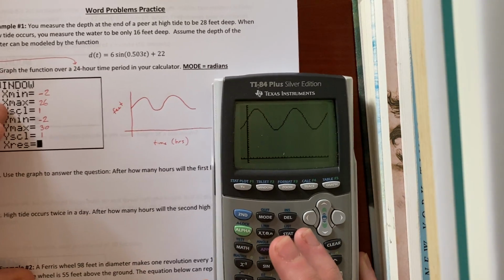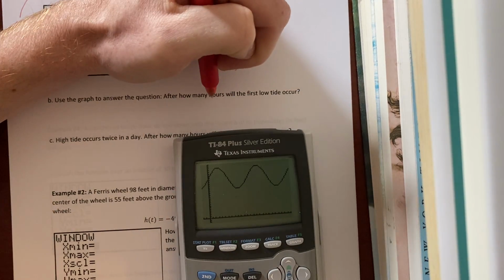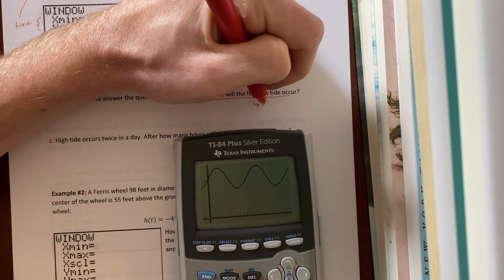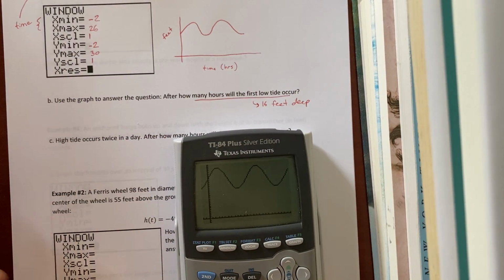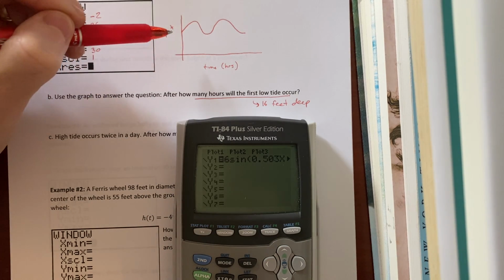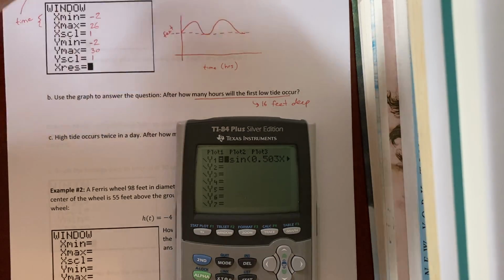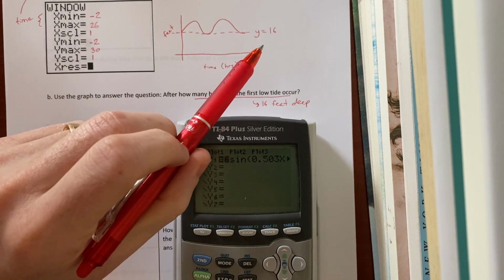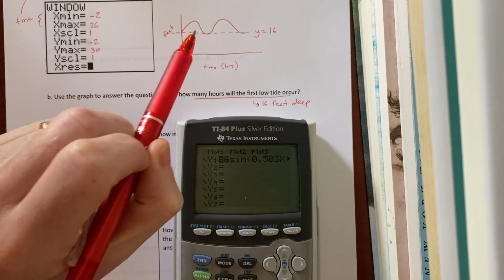Word Problem Practice